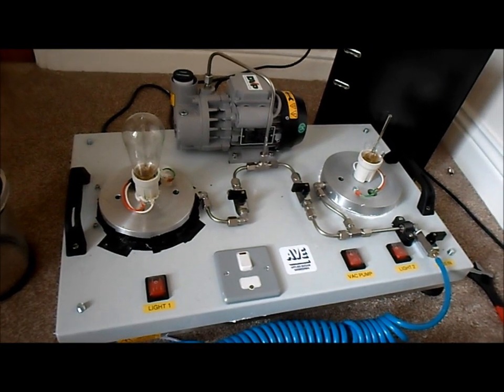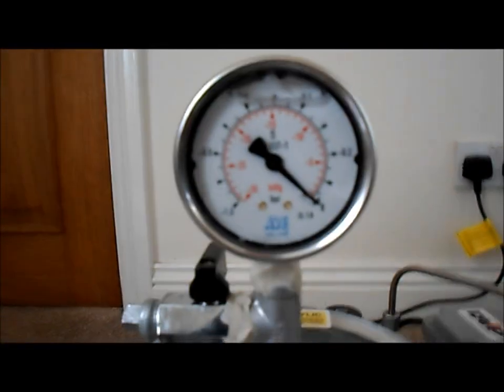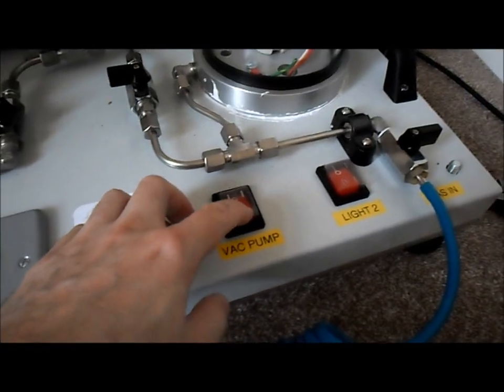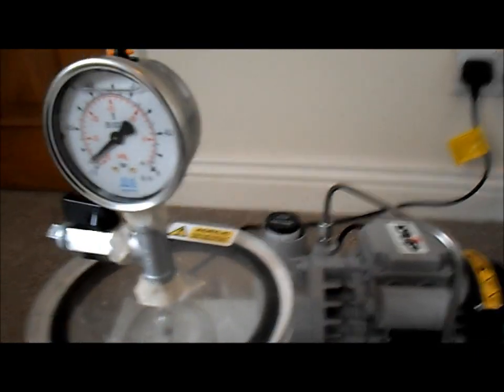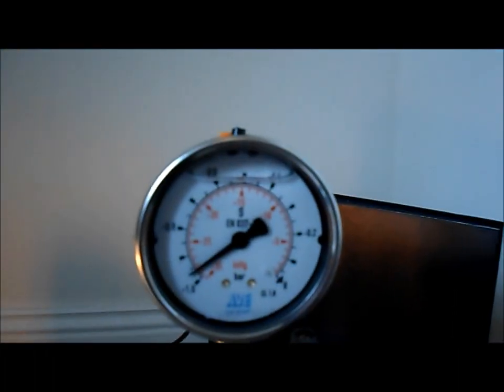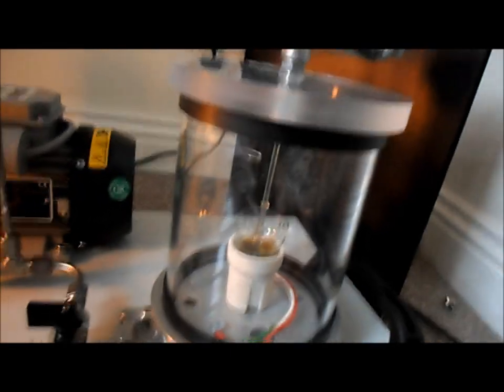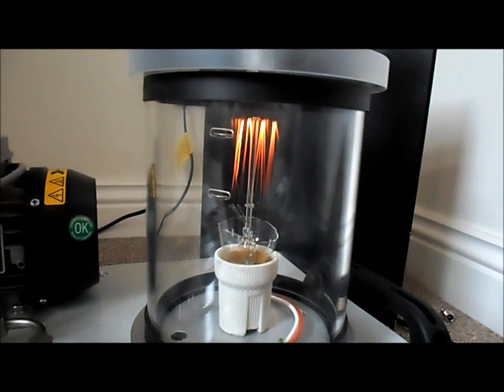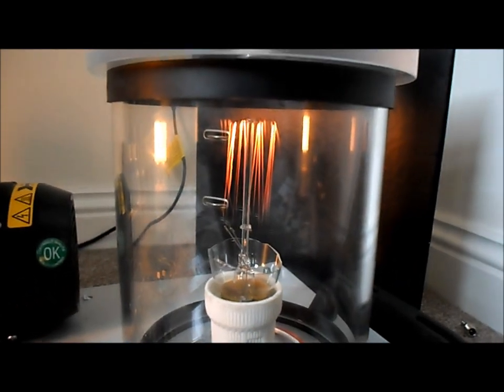Does Greta Know? CO2 does not cause global warming - Direct Proof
Good to know Wikipedia is full of rubbish and make believe nonsense isnt it?  That "context panel" is full of the usual lies.  Watch the video and see with your own eyes CO2 FAIL to heat the filament.

My book contains lots of Interesting Information to help combat the lies of climate change science.

This is simple to follow and straightforward example that CO2 does not cause the temperature of objects to increase.  Its presence around a hot object can only act to make its temperature decrease.  The fake science of the radiation greenhouse effect is a lie.  The 2nd law of thermodynamics states that heat shall only transfer from a warm object to a cooler one.  The gas being cooler than the filament, makes it impossible for it to transfer heat to the filament.  Which is as seen, no heat increase is observed, only a decrease.  Heat transfer away from the filament occurs due to convection and conduction.  The voluminous area for emission increases due to the presence of the CO2.  CO2 is an emissive gas, therefore the amount of emission away due to IR also increases.  There is no mechanism at play acting to raise the temperature of the filament, it is just a childish fantasy to even think that there is.

Read this if you want to know more about "Technicals"

For those brainless dipshits that need more proof read these links.

This link shows that if you have a heated wire coil, in a vacuum, the inside which gets full reflections is the same temperature of the outside. (Which it should not be if Radiation GHE was real.)  If you believe in CO2 as a greenhouse gas warms GMST, Your an ignorant little infant, grow up.  Understand, IPCC is nothing but a framework for fraud & their entire science is make believe babble.

Here is another link, which shows that if you take a halogen light bulb, and use 3D parabolic carambola arrangement to reflect all light back to the source, temperature rise of the filament does not occur.  Again, direct proof that radiation GHE does not occur.

If you get a bulb in a vacuum chamber and compare the surface temperature of the bulb, it is hottest in a vacuum, next hottest in Argon and Coolest in CO2.  This should be the reverse order if Radiation GHE was a real force.

If you get a vacuum chamber, put a 100watt bulb in it as your heat source, and then place a plate above it.  If you place another plate directly above it, the temperature does not rise any faster with 2 plates than when compared to 1 plate. This is the complete reverse of what "greenplate" Climate Crisis Fantasy fools, say will happen.

You really need to grasp that the state you entrusted to teach, educate and look after you is filling you full of lies.  IPCC is the framework for fraud disband it.

Climate Committee in UK needs to be scrapped.